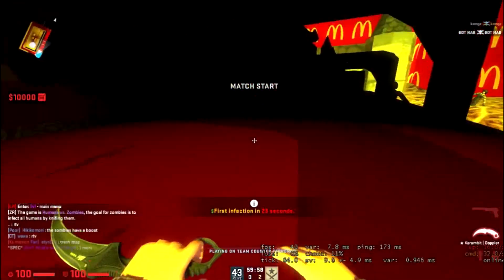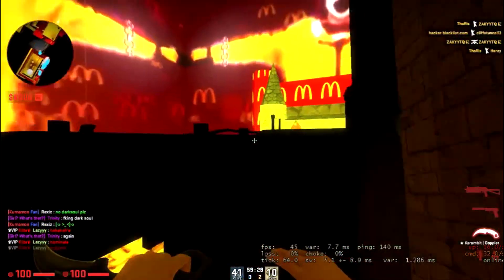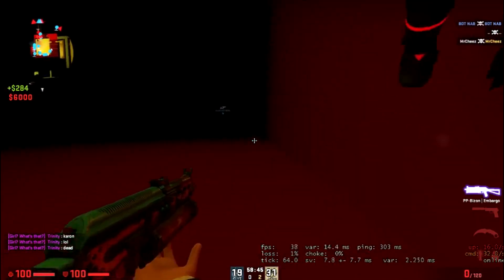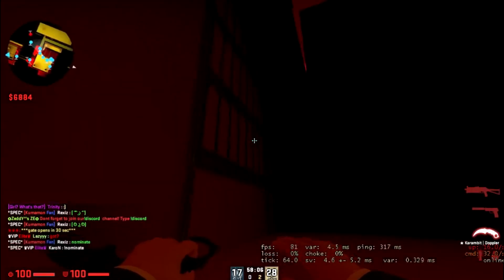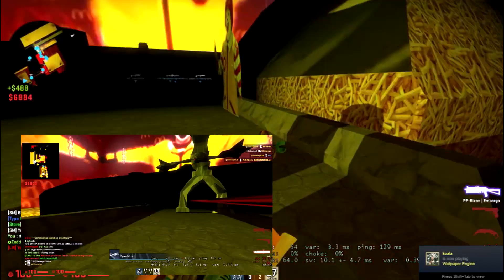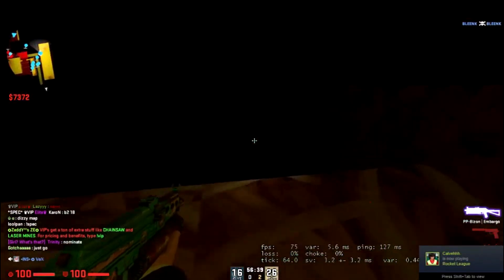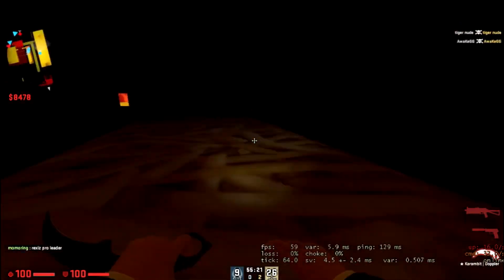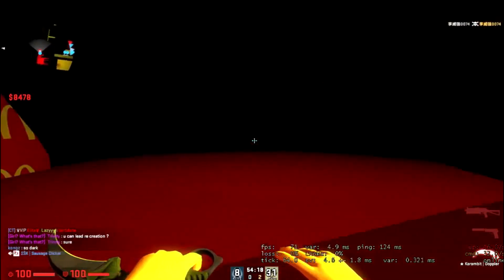New Pizzatime? Map Review: Ze Ronald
a spicy new map...

This map would be a lot easier if people could see where they were going XD

A big thanks to 2554, and all the mappers in the GFL mapping contest rn, it's been a lot of fun testing and sending back feedback of changes...